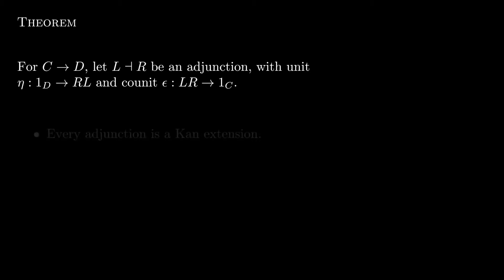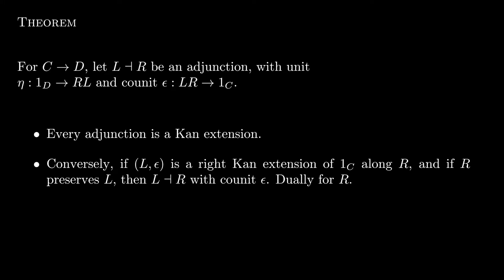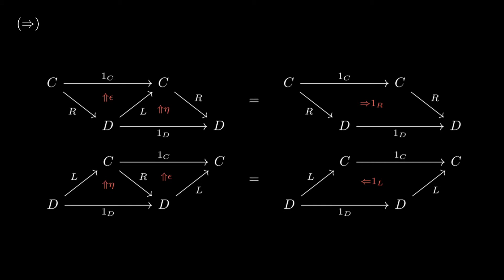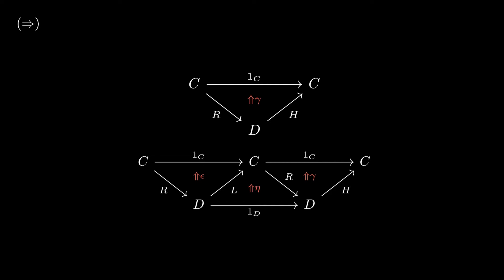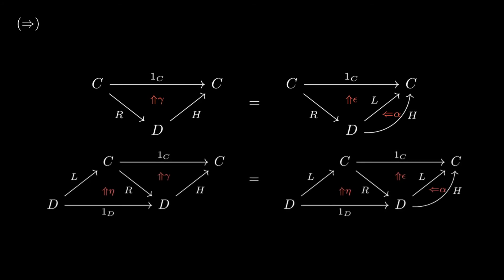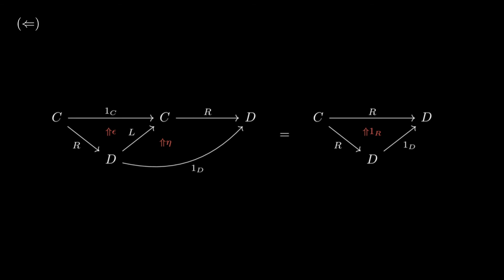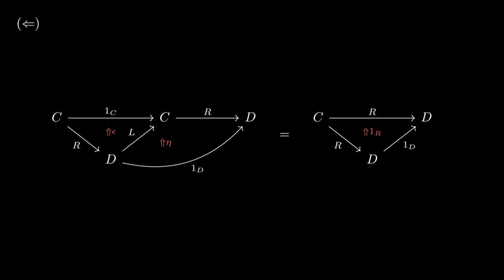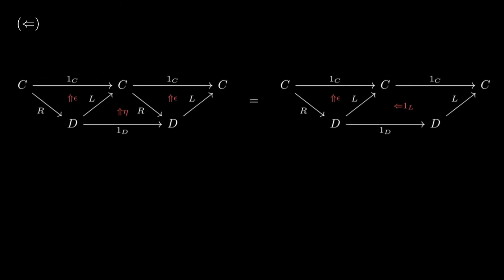Adjunctions as Kan Extensions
Lehner, “All Concepts are Kan Extensions”:
Kan Extensions as the Most Universal
of the Universal Constructions